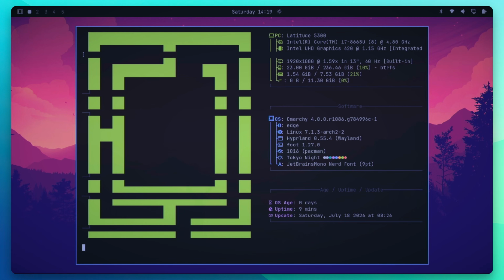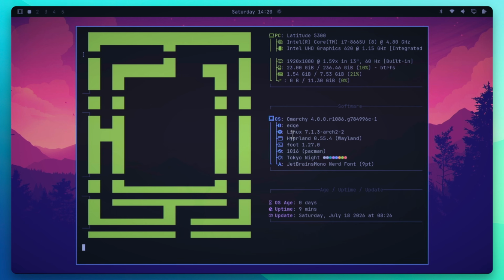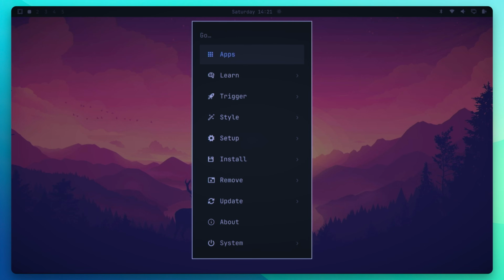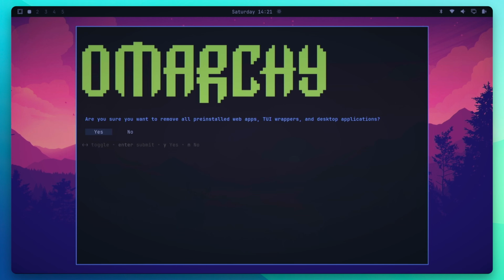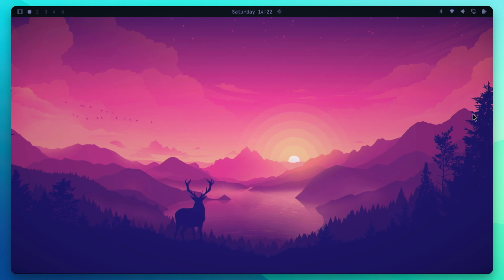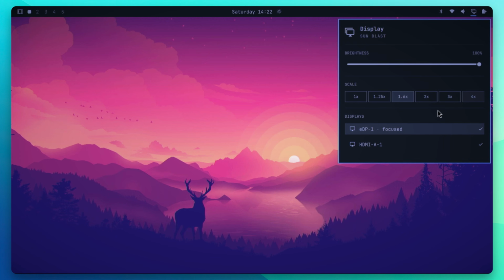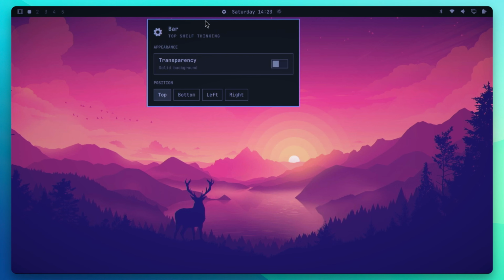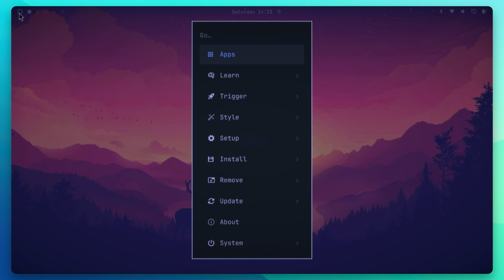😎Omarchy 4 Alpha: What’s New in DHH’s Hyprland Distro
Omarchy 4 just dropped as an alpha release, and I'm taking you through what's new in DHH's opinionated Hyprland-based Arch Linux distro.

Timestamps:
0:00 - Intro
0:19 - About/Fastfetch
1:07 - Remove Pre-Installs
1:37 - New Quickshell Topbar
2:42 - The Menu
5:08 - Screensaver (bc ofc it does)
5:29 - Lockscreen
5:44 - Themes
6:46 - Apps
7:13 - System Update
7:38 - Tiling
8:16 - Feedback (lmk in comments)

Follow along for more Linux distro coverage, hands-on installs, and comparisons every week.